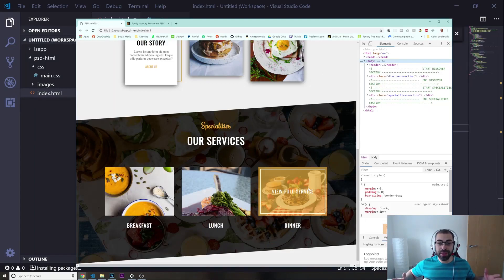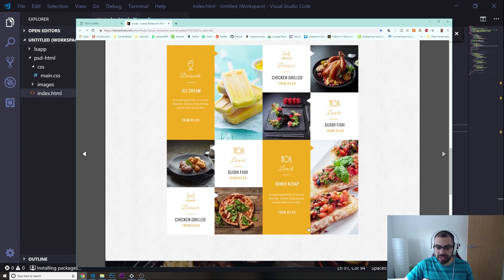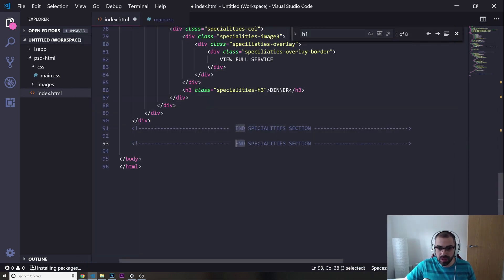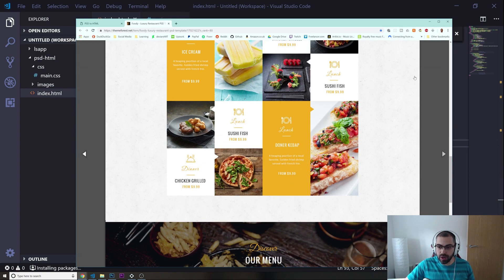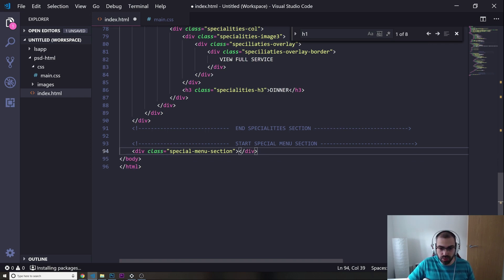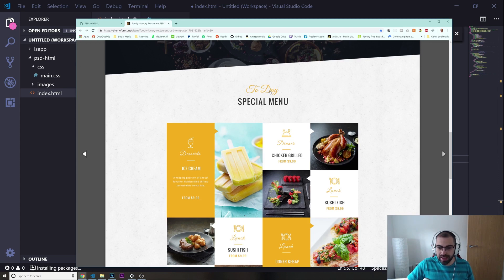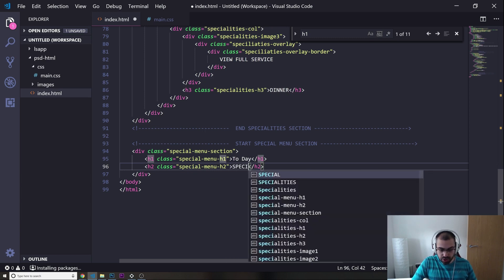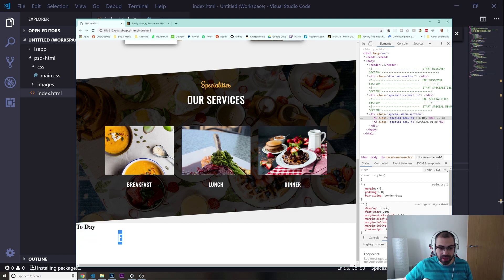How to Convert Photoshop PSD to HTML code - Part 4/6